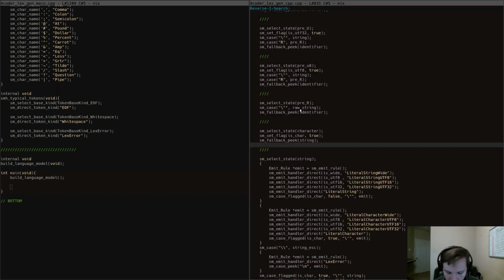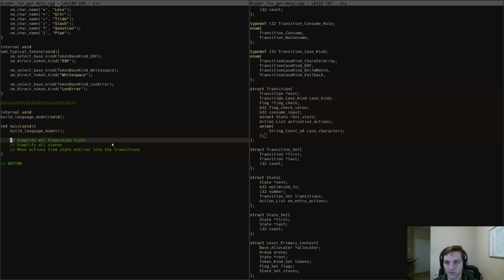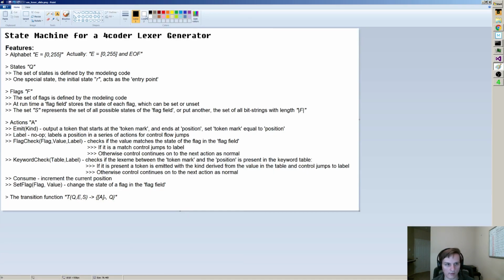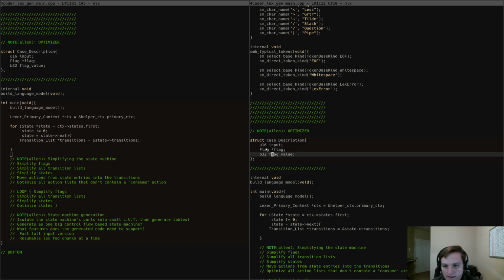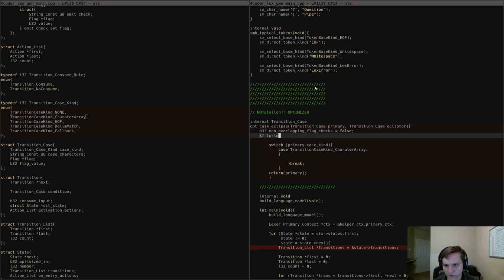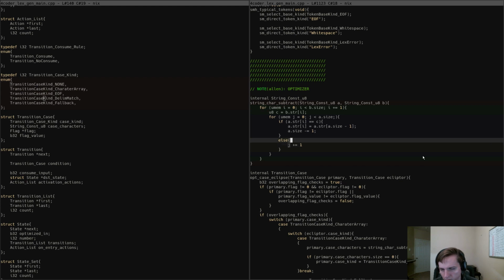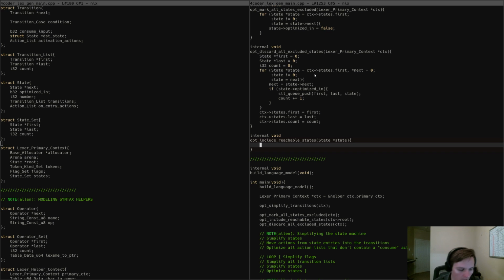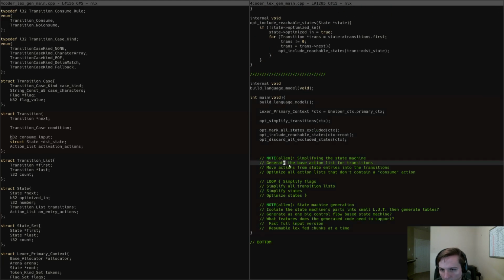4coder Lexer Ep. 2: Detecting Unreachable Transitions and States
In this episode I roughly sketch out the stages of optimization and code generation and then I implement the algorithm that simplifies unreachable transitions and states.